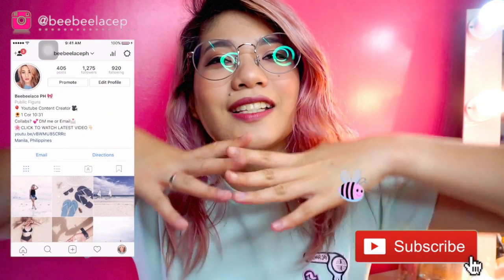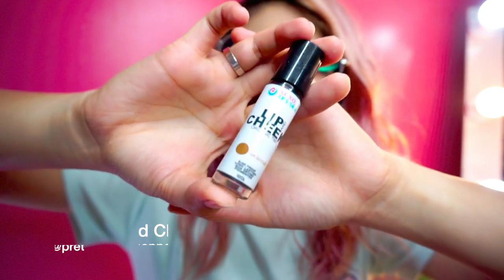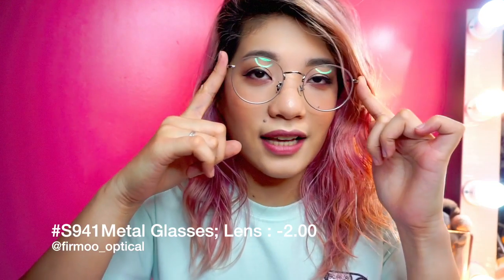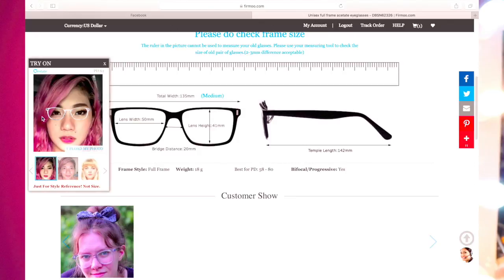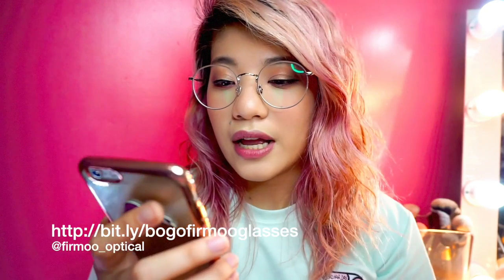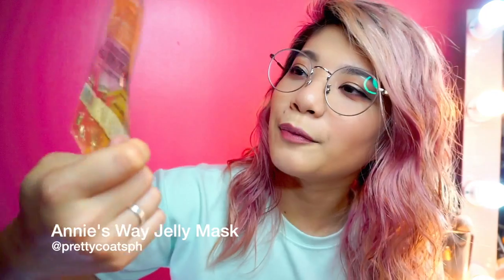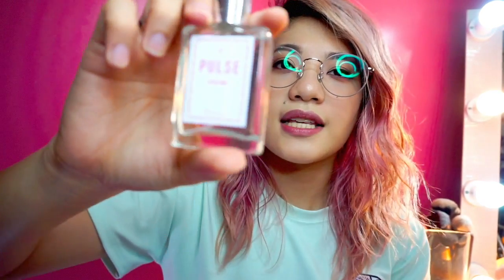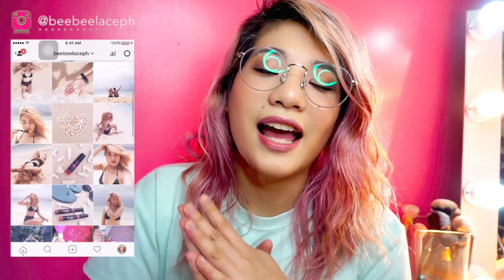🌸 JULY FAVES! | Firmoo glasses, TPS Liptint, Aloe Vera Gel, etc.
GET YOUR GLASSES! 😍
Firmoo.com - Buy one pair and get one pair for FREE
My Firmoo Glasses: S941

2) I really recommended checking out Firmoo! Especially if you're a glasses wearer. It's very convenient and not expensive.